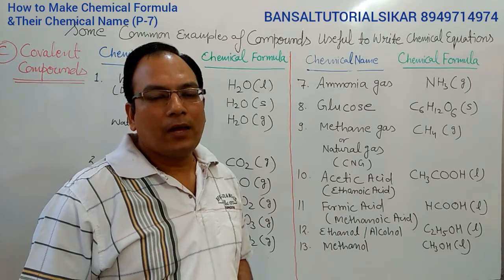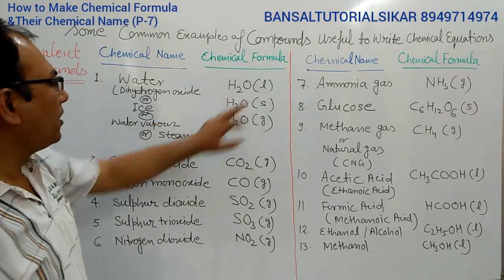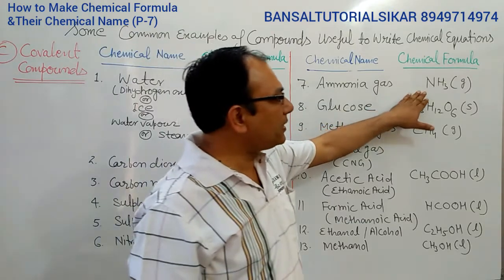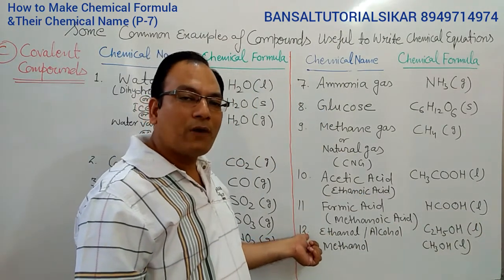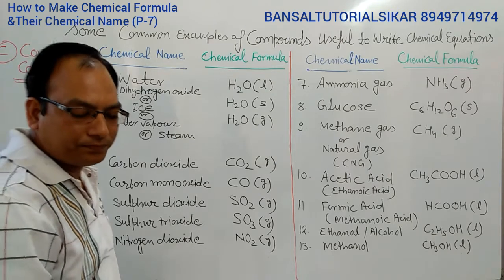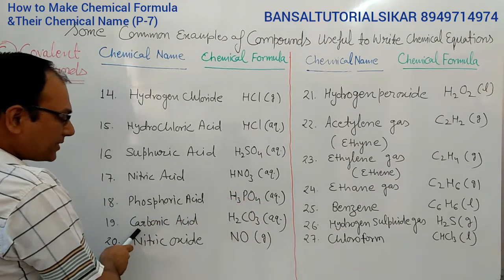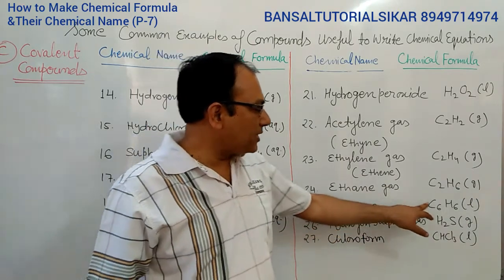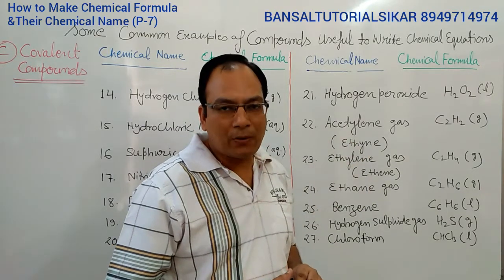CLASS X-LECTURE-12-How to Make Chemical Formula & Their Name (P-7)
SCIENCE
CLASS-X-
CBSE-CHAPTER-1-CHEMICAL REACTIONS & EQUATIONS
RBSE-CHAPTER-6-CHEMICAL REACTIONS & CATALYSTS